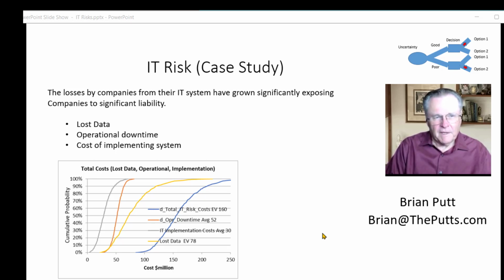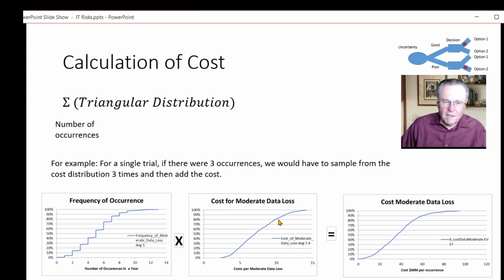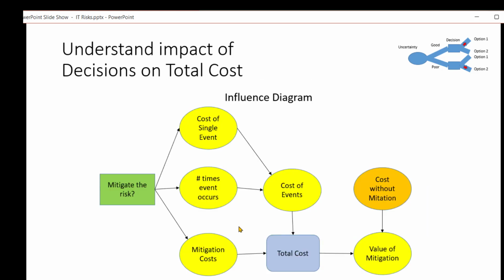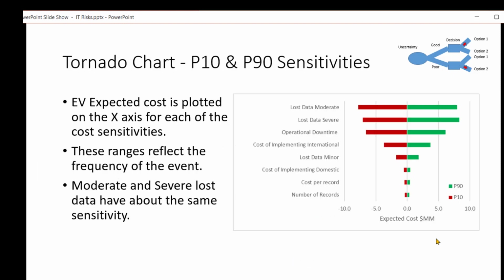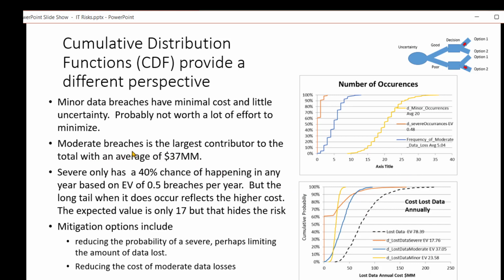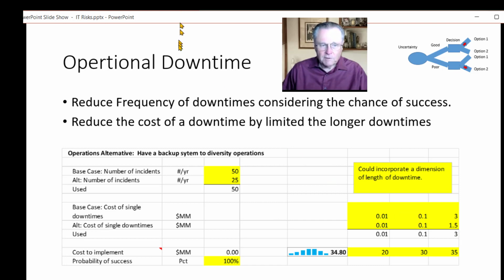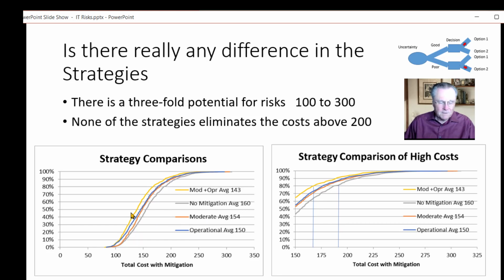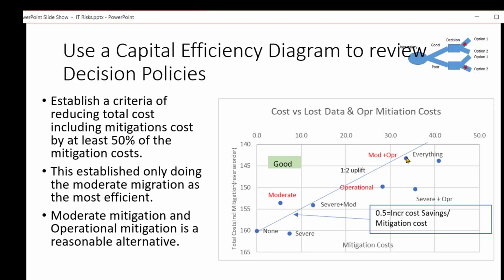IT Risk Mitigation With Simulation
Works through a case study to show how to model and evaluate alternatives to minimizing IT Risk considering a mitigation budget.